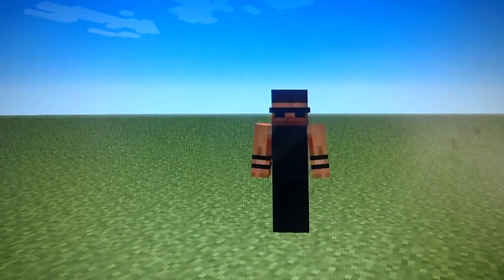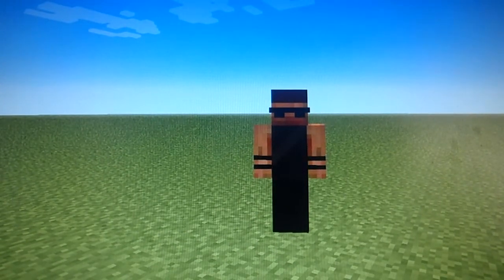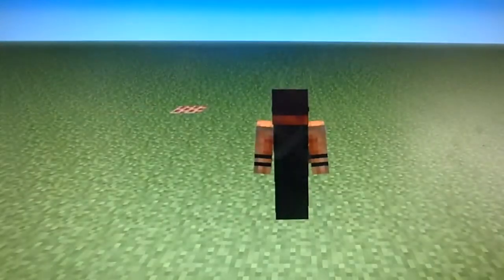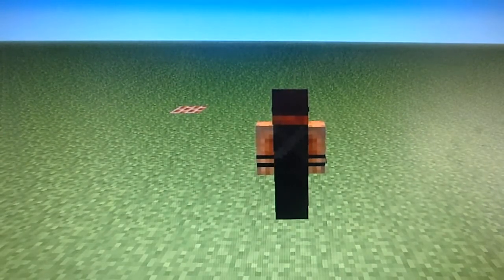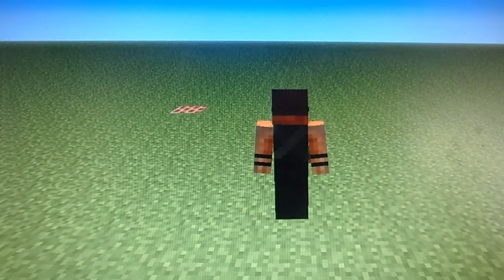Minecraft Skin Hawkeye